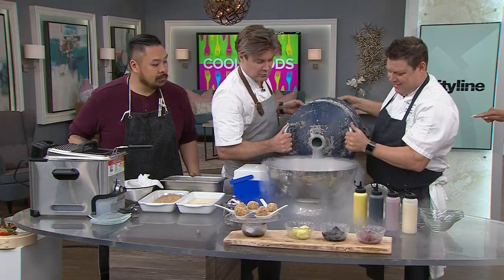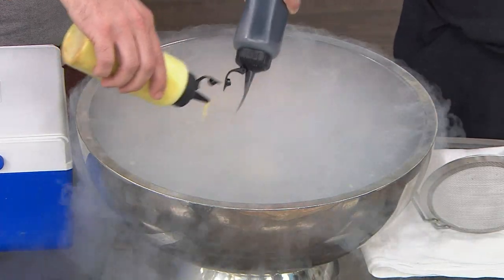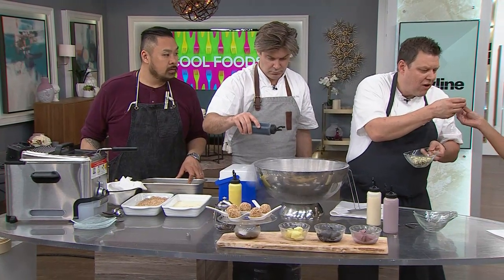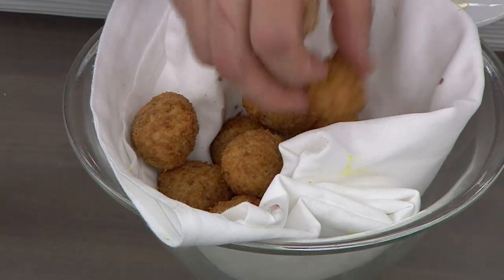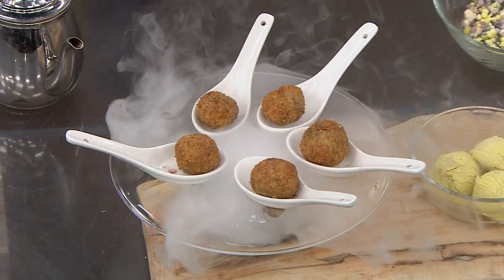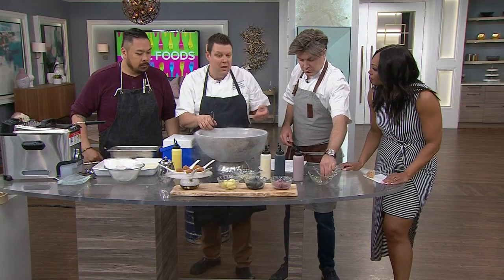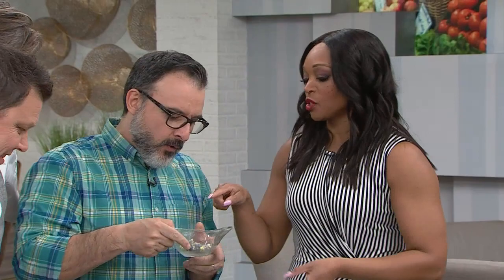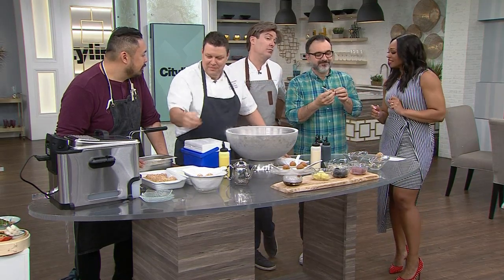How to serve your ice cream using liquid nitrogen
First Chef Jason Parsons shows us how these trendy liquid nitrogen ice cream shops serve up their scoops.